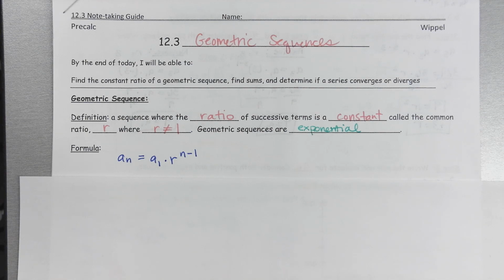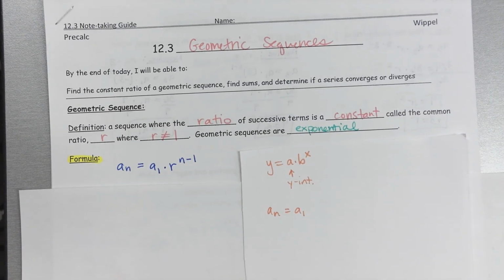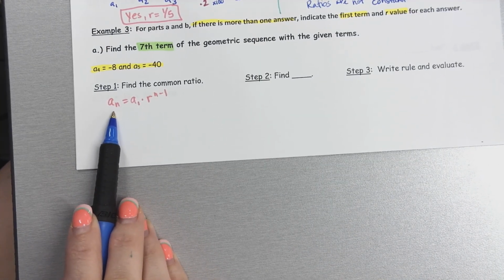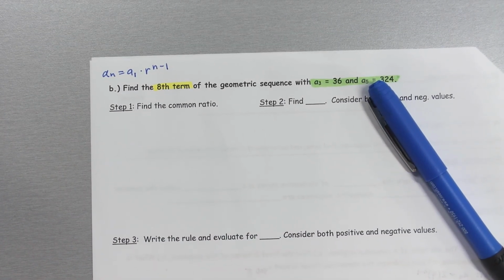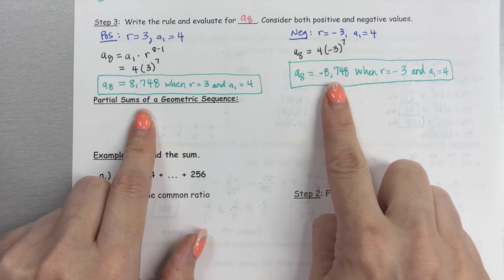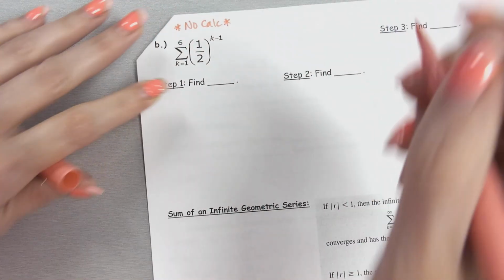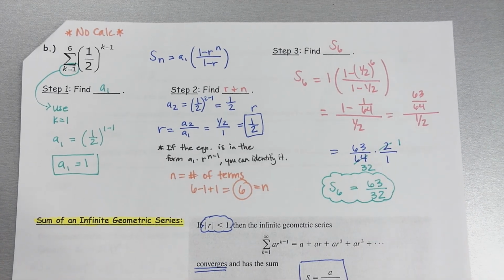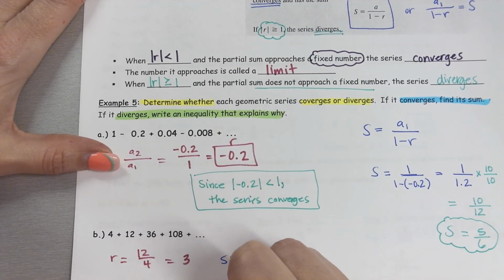12.3 - Geometric Sequences